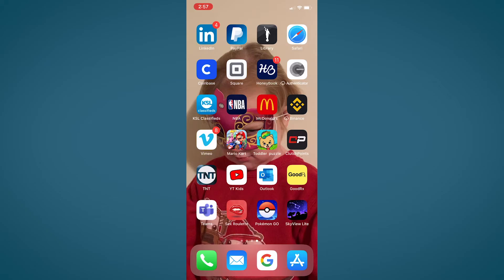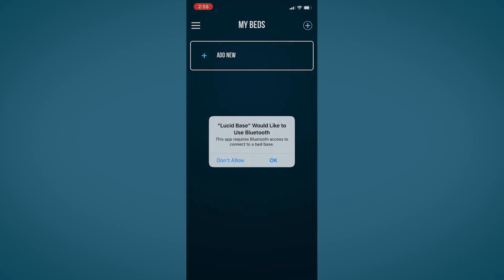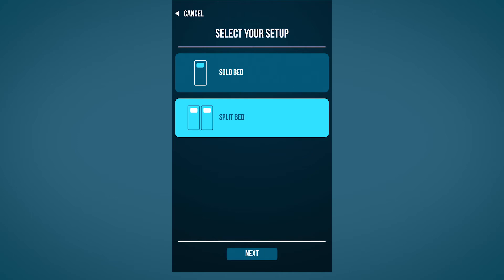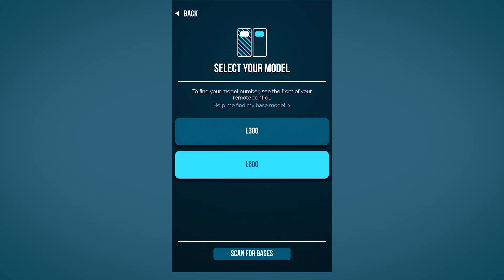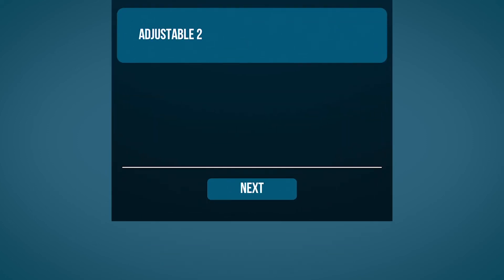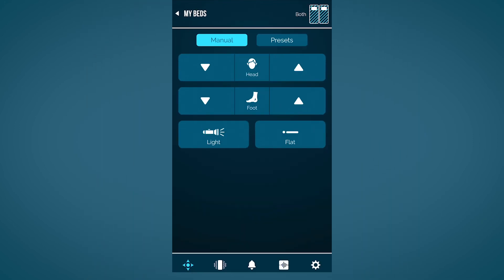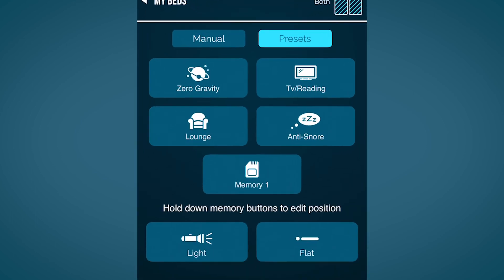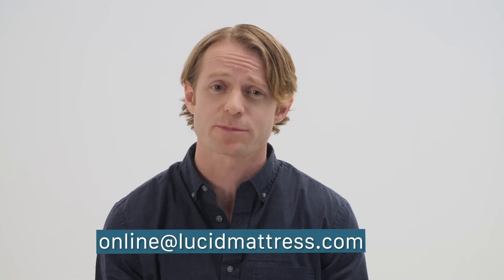How to Download and Operate the Lucid Base App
How to Download and Operate the Lucid Base App for iOS